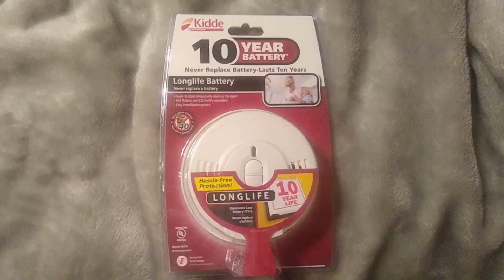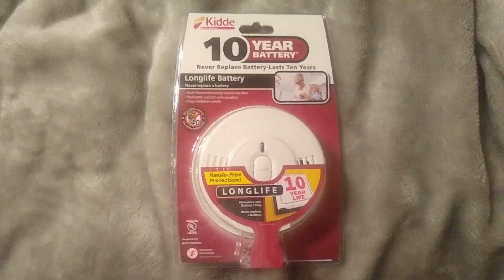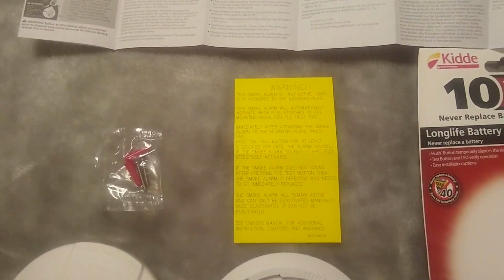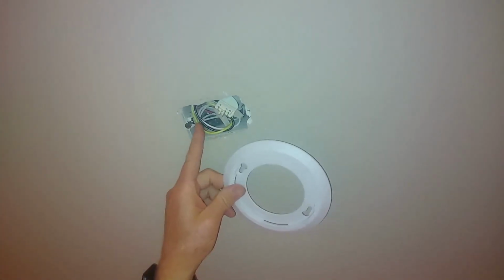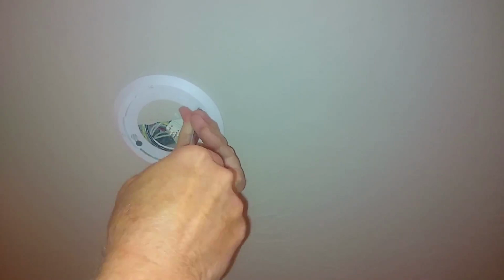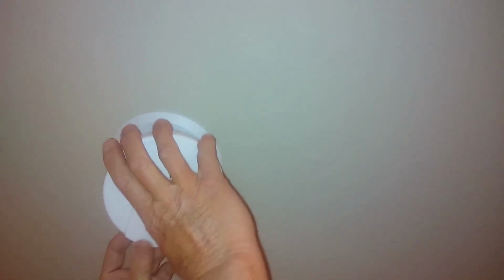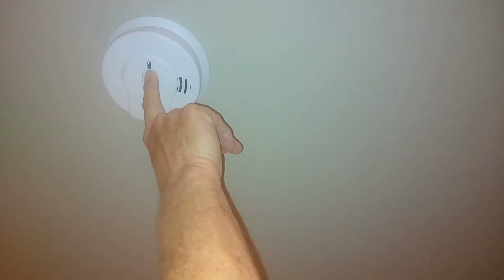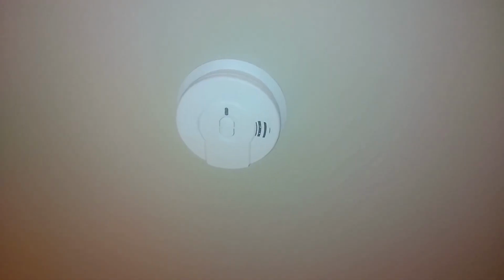How to install Kidde 10 year battery smoke alarm detector DIY video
Check with your state to find out fire safety tips and code regulations.
Today we will show you how we installed this Kidde 10 year battery smoke detector. We chose this Kidde 10 year battery smoke detector to install because you should not have to change the battery for ten years which will save you time and batteries.  We cannot be held responsible for any problems during your repairs or installations and cannot guarantee that this fixes your problems. Please take caution and wear appropriate safety gear. If you do not have experience with this type of project, please seek help from a professional. Any injury, damage or loss that may result from improper use of the tools, equipment, or from the information from this video is the sole responsibility of the user/viewer and not from Big Al Repairs.